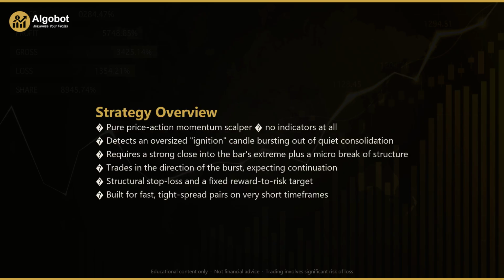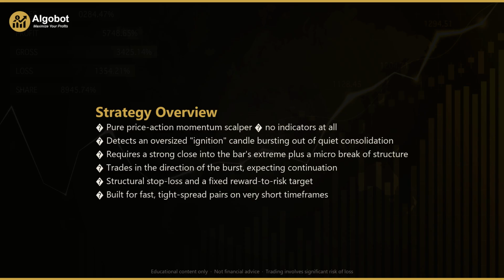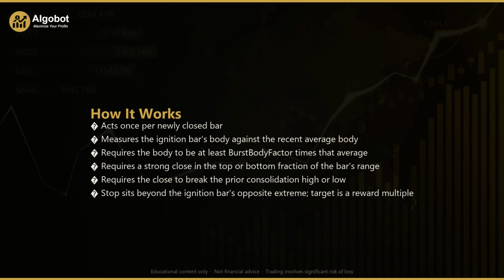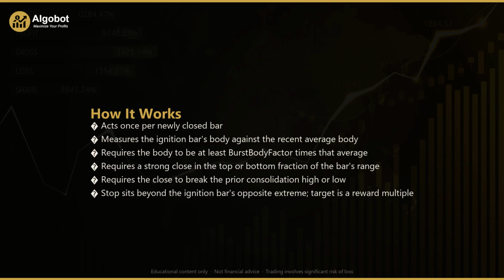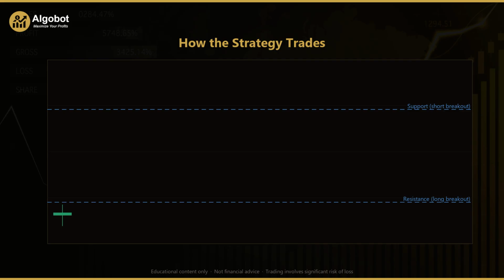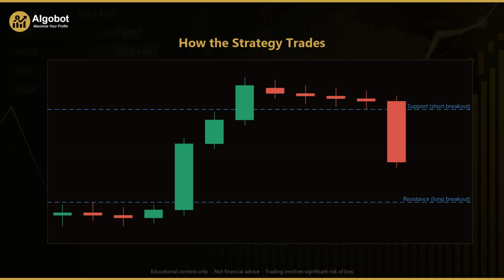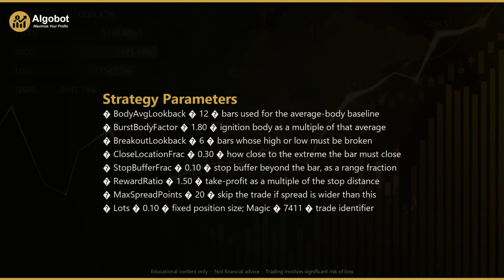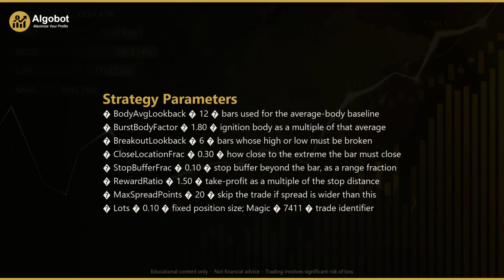Momentum Ignition Scalper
This video breaks down the Momentum Ignition Scalper, a no-indicator price-action EA for MetaTrader 5 that trades a single oversized ignition candle breaking recent structure on EURUSD M1.

What the EA looks for:
• An oversized bullish or bearish body versus the recent average
• A strong close at the bar's extreme plus a micro break of structure
• A structural, self-scaling stop with a fixed reward-to-risk target

No backtest figures are published yet — when a historical simulation is run, only real metrics like net profit, drawdown, and trade count will be shown.

00:00 Introduction
00:30 Strategy Logic
01:30 Parameters
02:30 Backtest Results